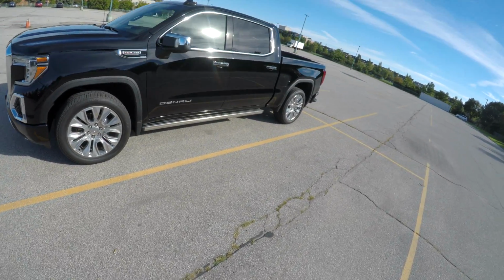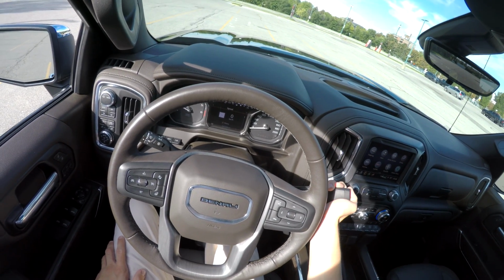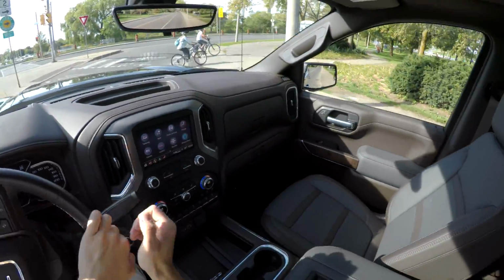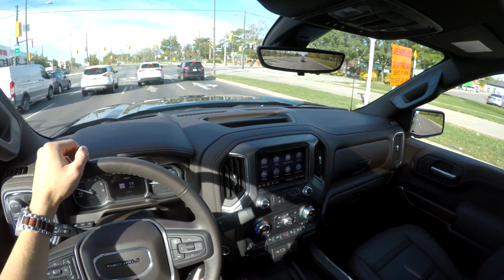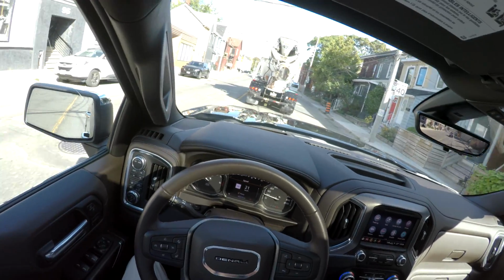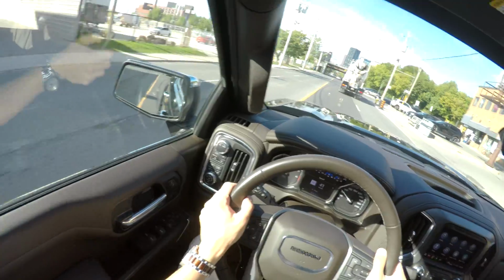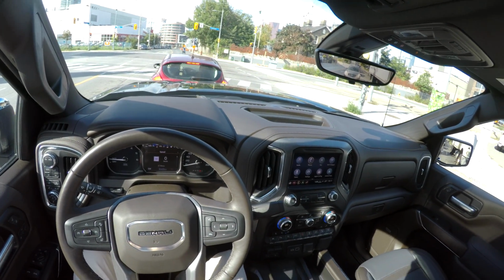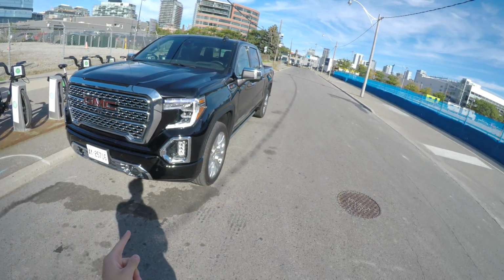6.2L V8! - 2021 GMC SIERRA 1500 DENALI - POV Test Drive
In this POV Drive video we take the 2021 Genesis GV70 Sport Plus for a test drive on a highway in Toronto, Canada! We also test its handling capabilities as well as the adaptive cruise control and lane keep assist features!

00:00 Intro & Walkaround
01:00 Start Up
01:50 Driving
04:00 Acceleration
04:25 Driving
13:10 Outro